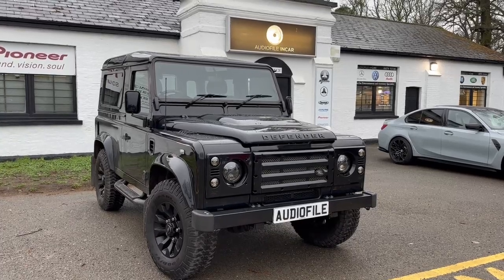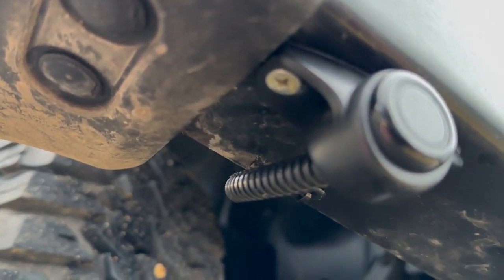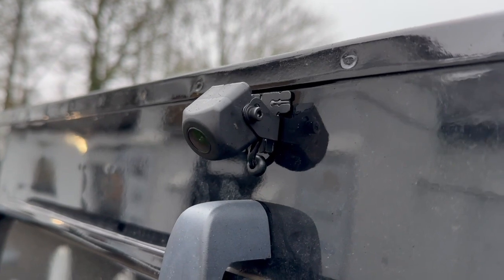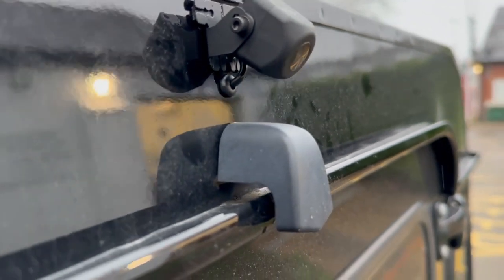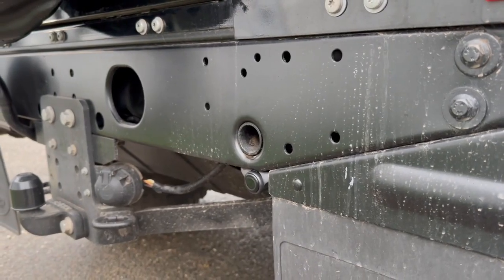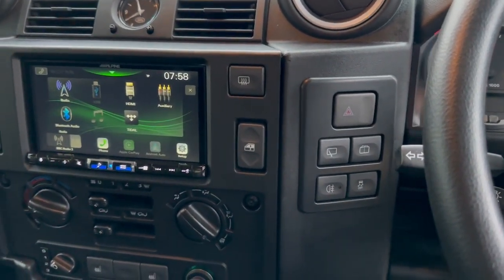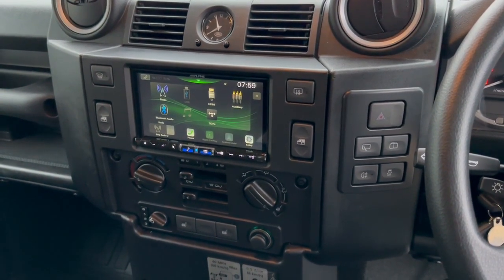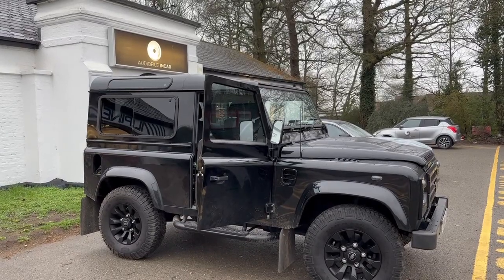Defender Mods, Done the right way.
This is a short video explaining how we install Parking Sensors, Reverse Cameras and Double DIN Headunits into a Defender as it should be done, enjoy.